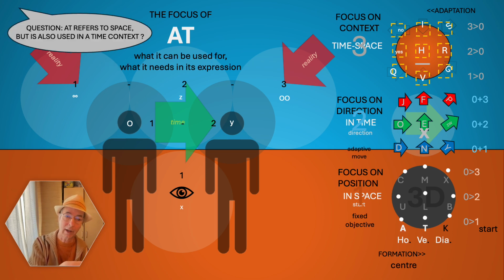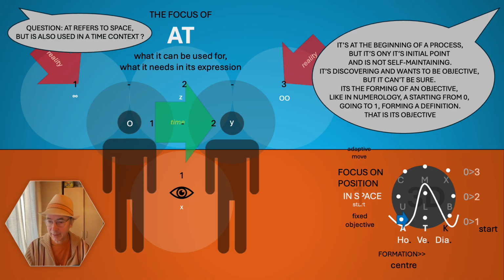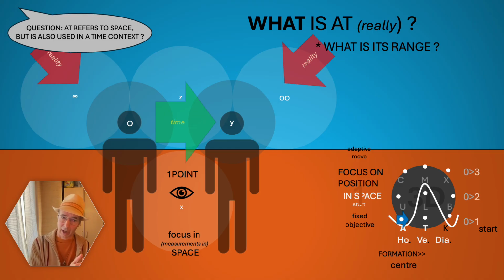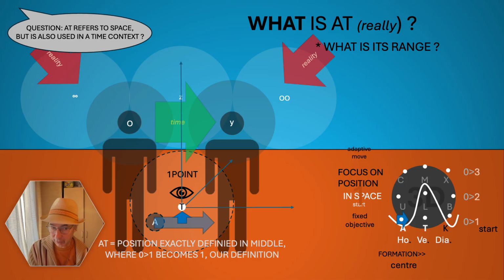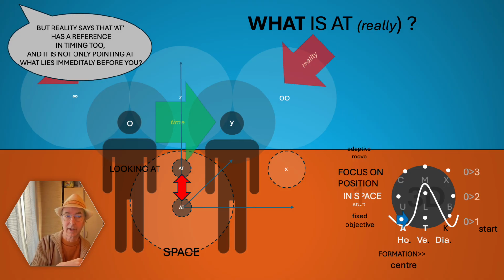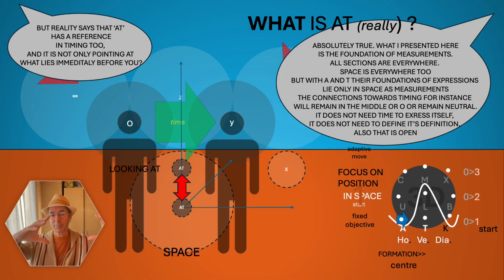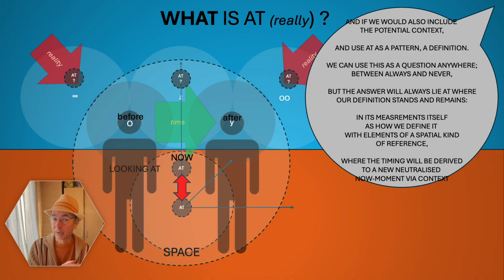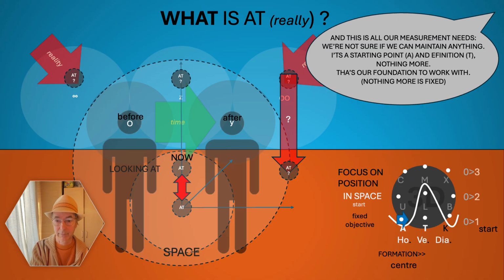The range of focus of AT, in theory and in reality.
Let's compare the theory that states how AT is a focus with references of space and reality which could involve timing and a change of context. Let's put that well in perspective.